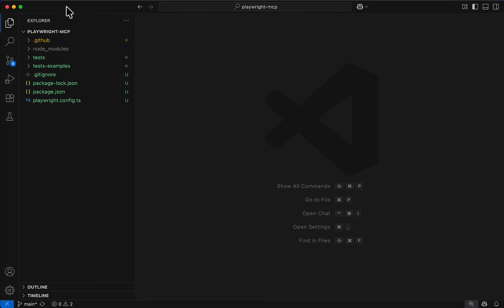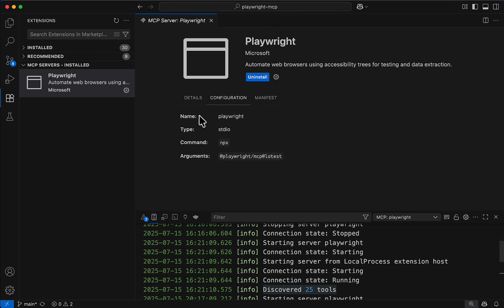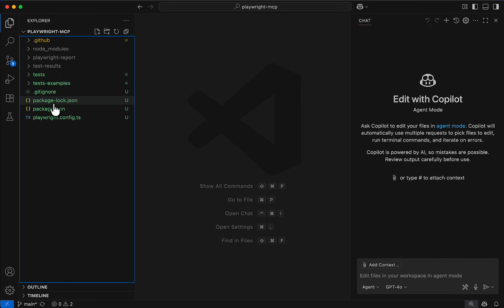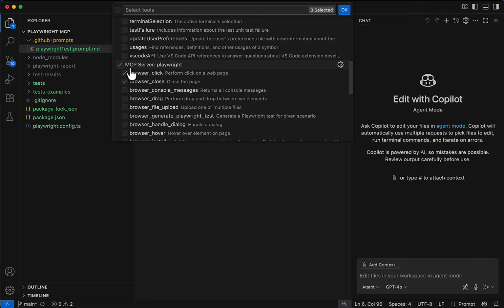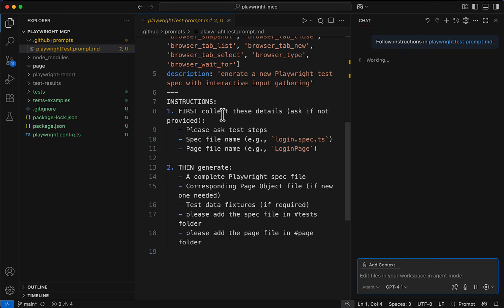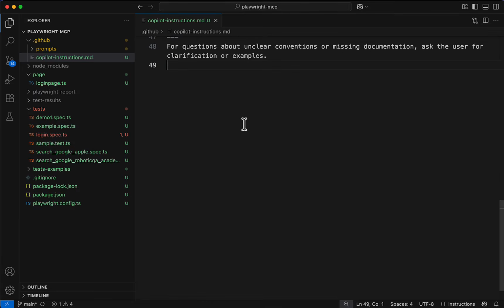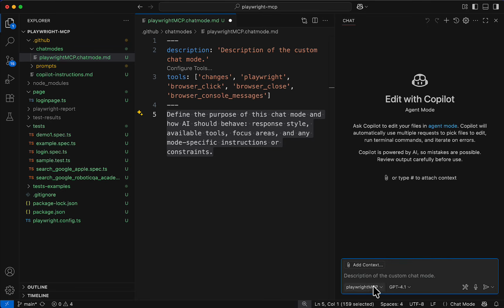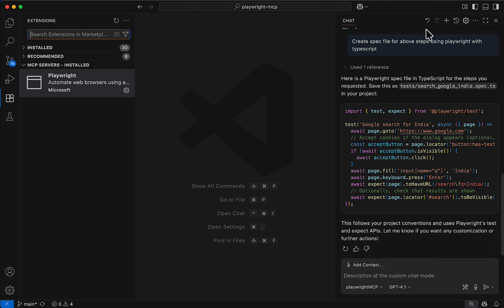Playwright + MCP Latest Updates July 2025: Quick Installation, How to Use Prompt & Instructions File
Welcome to our Playwright MCP Updates video! In this tutorial, we’ll walk you through the latest changes, including the new Prompt File and Instructions File, to help you automate testing like a pro.

⏰ Timeline:
0:00 - Intro to Playwright MCP Updates
1:13 - Playwright MCP installation Plugin - Start , Restart server
7:12 - How to Use the Prompt File Effectively
16:34 - How to Use the Instructions File Effectively
20:00 - How to Use chatMode File Effectively

Playwright Official Docs

Playwright MCP
 • Microsoft Cloud Playwright
 • Playwright MCP tutorial
 • Playwright in VS Code
 • Playwright cloud testing
 • Playwright automation 2025
 • Playwright Microsoft Cloud
 • Run Playwright tests in cloud
 • Cloud automation testing
 • Playwright with VS Code
 • Playwright step by step
 • Test automation with Playwright
 • MCP setup in VS Code
 • Playwright beginner guide
 • Playwright for testers
 • Scalable test automation
 • Playwright CI/CD integration
 • Modern QA tools 2025
Playwright prompt file

MCP prompt configuration

Playwright test prompts

How to use prompt files in Playwright

Playwright AI prompts for testing

Custom prompts for Playwright automation

Prompt engineering in Playwright